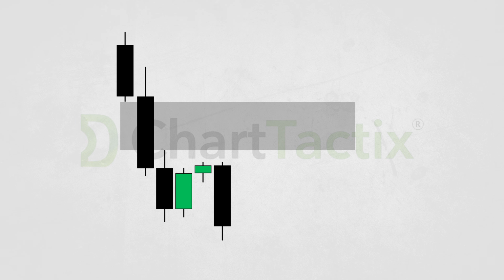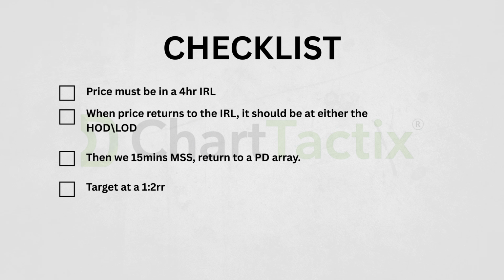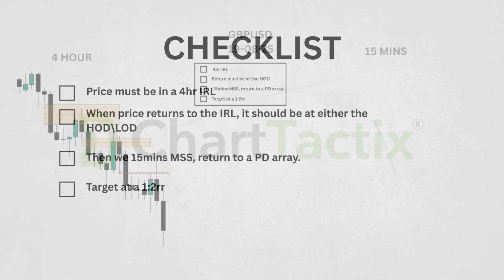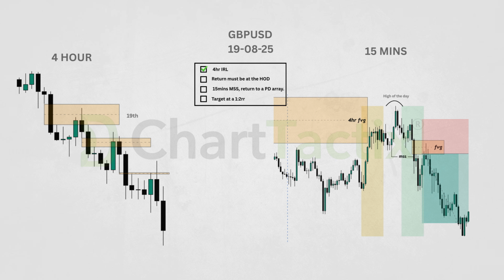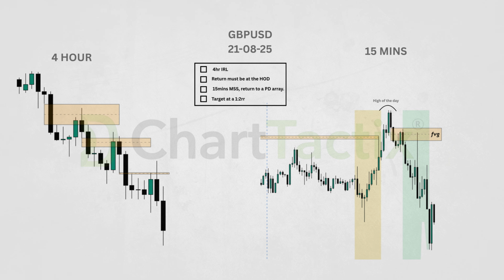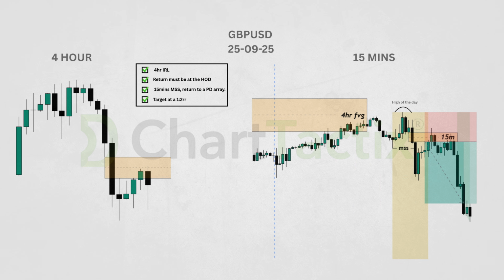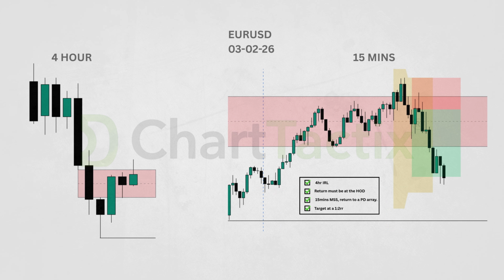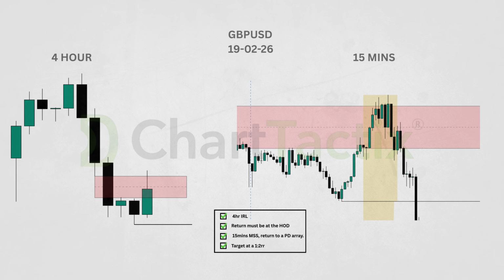IRL to ERL Liquidity Model Using the High and Low of the Day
In this video, I break down how you can trade the IRL to ERL liquidity model, by waiting for price to expand into the High or Low of the Day before executing. This approach helps you align internal range liquidity, improve timing, precision, and overall trade quality.